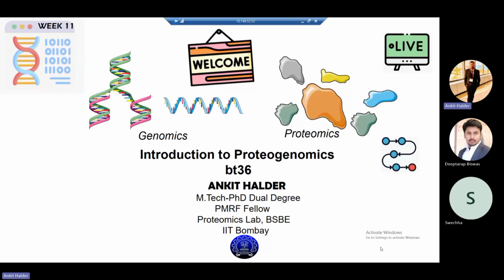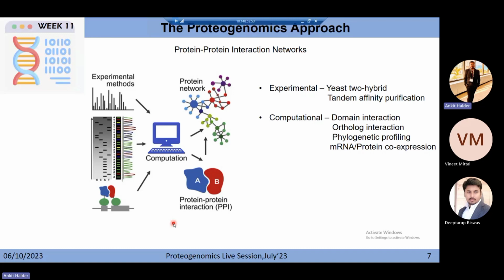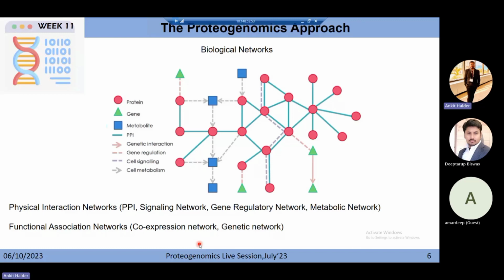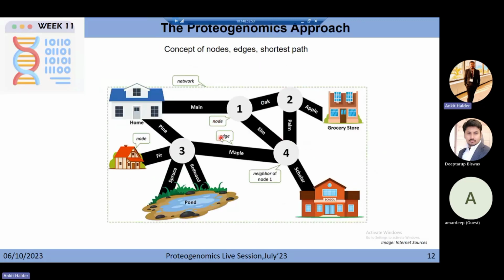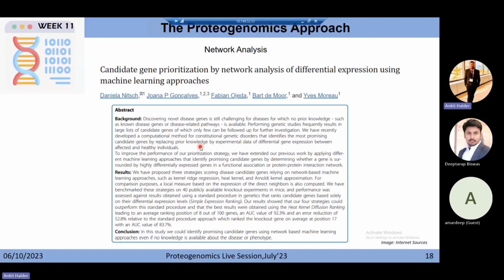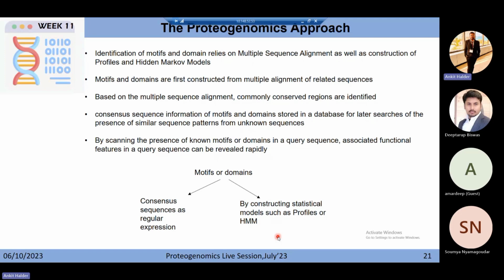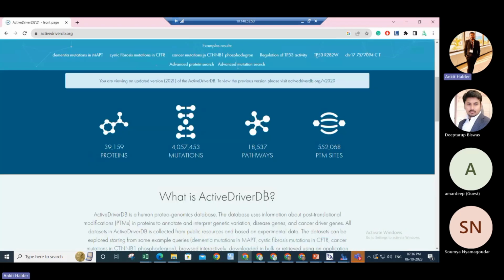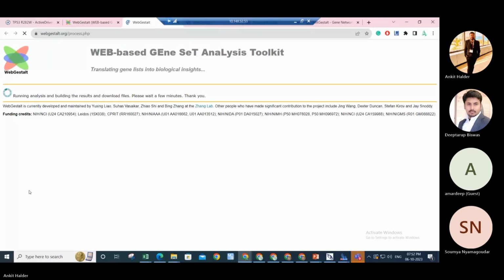Proteogenomic Session Week 11